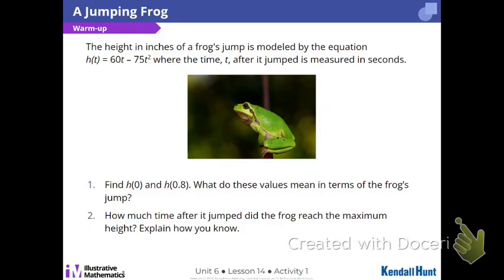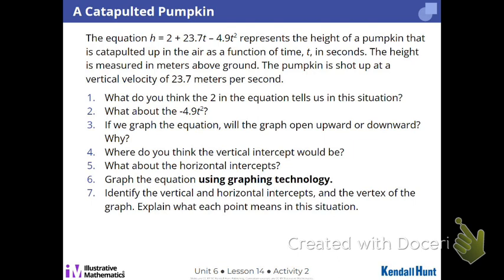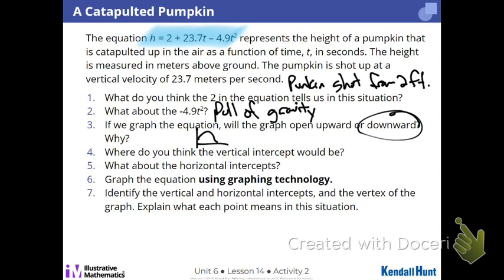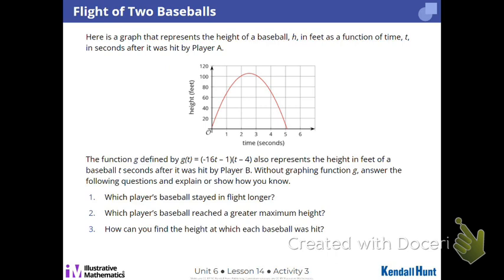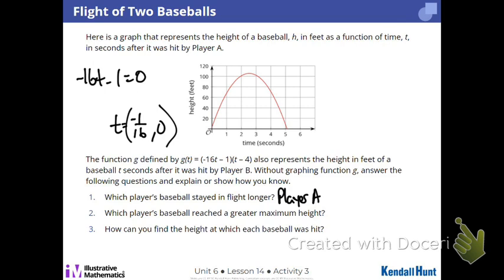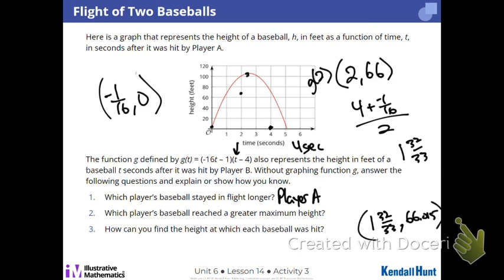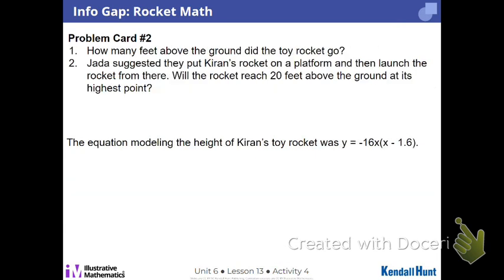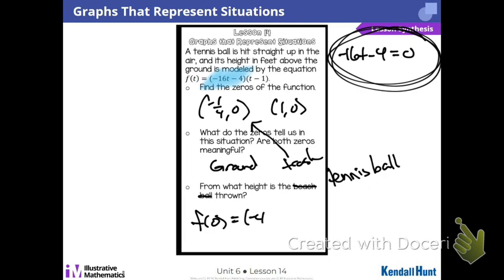Unit 6 Lesson 14 Graphs that Represent Situations Algebruh